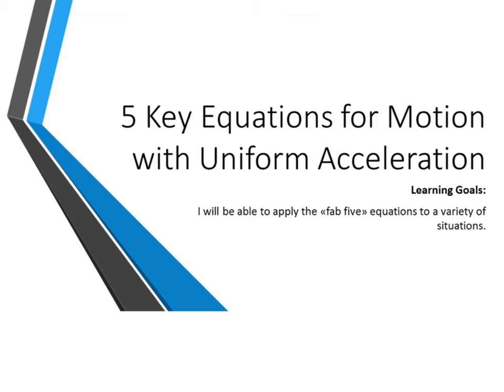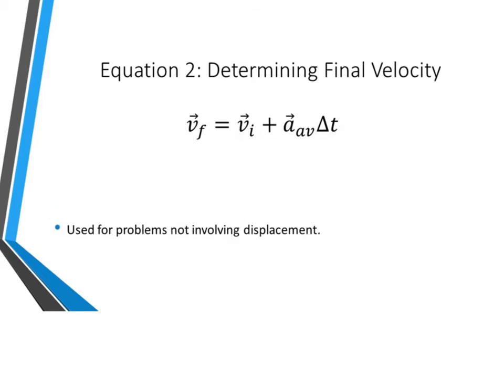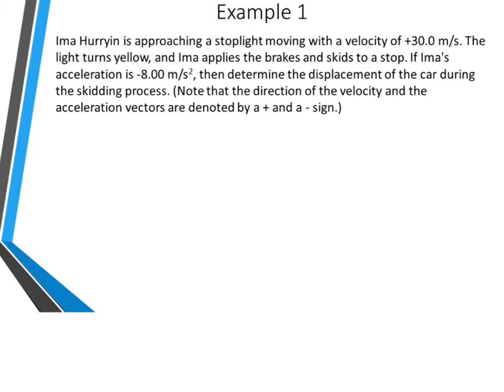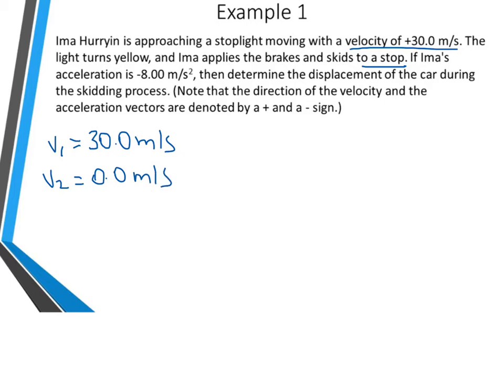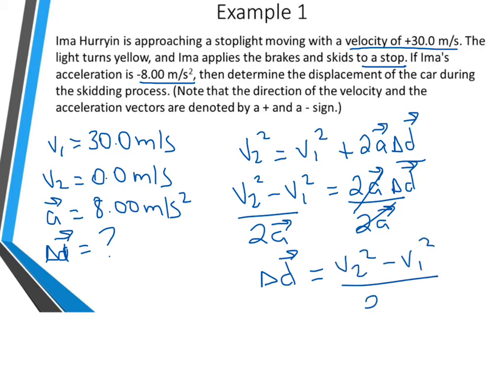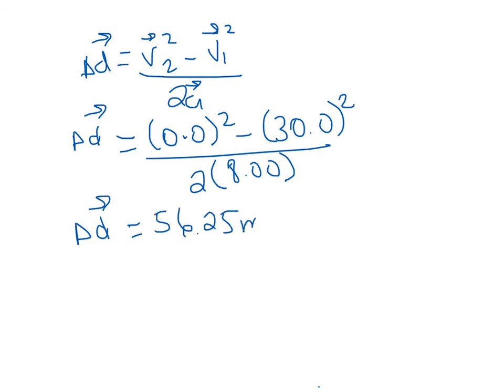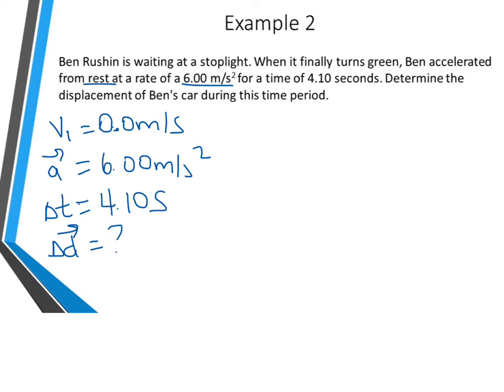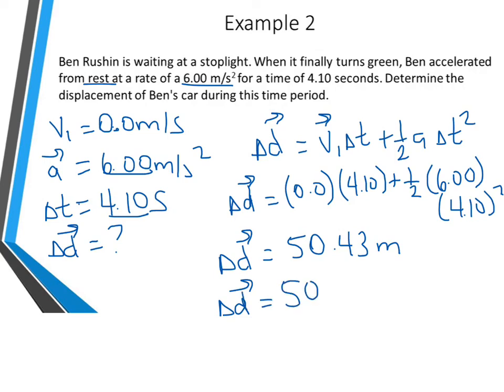5 Key equations